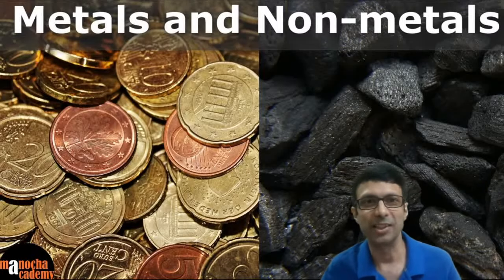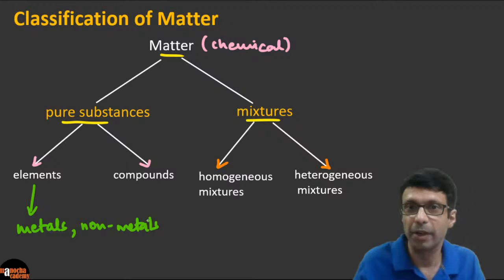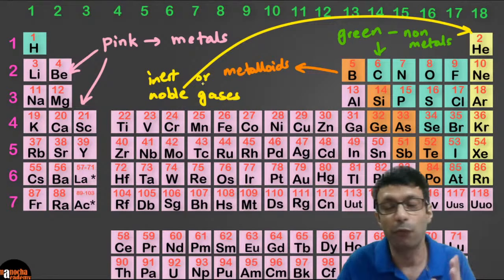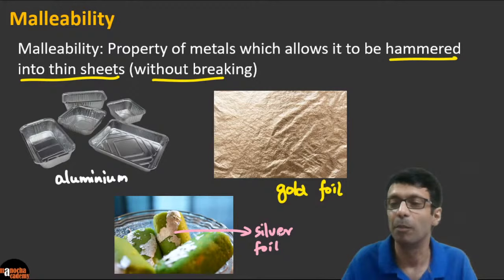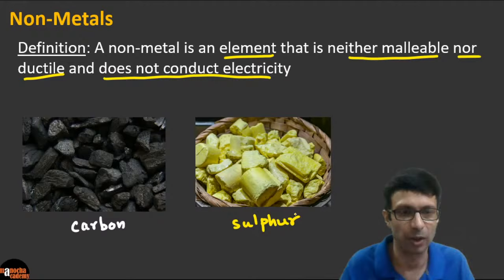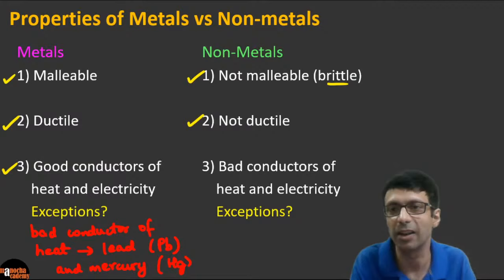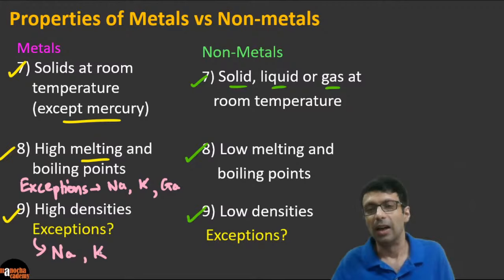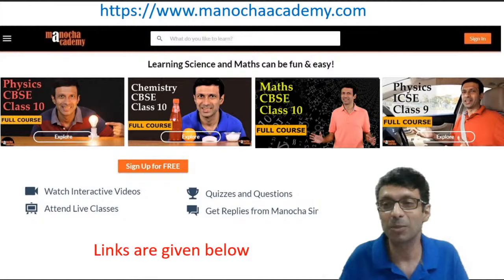Metals and Nonmetals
Metals and Nonmetals : LIVE Chemistry Class at 8 PM Today!